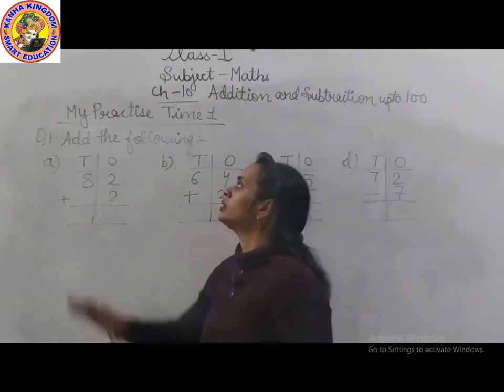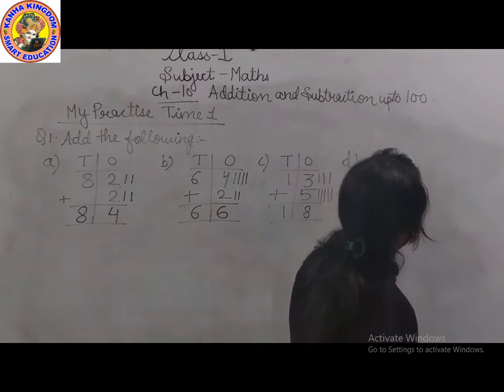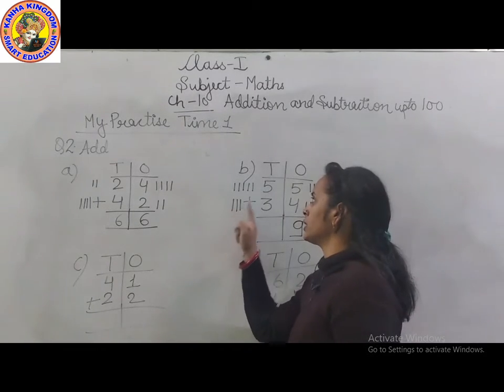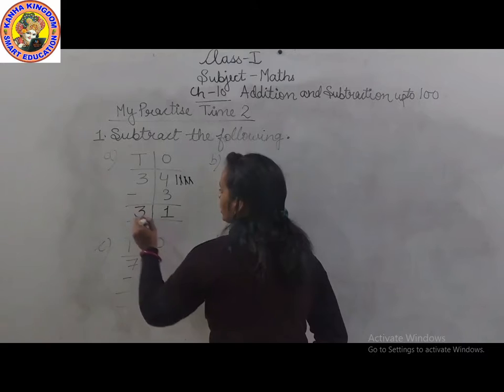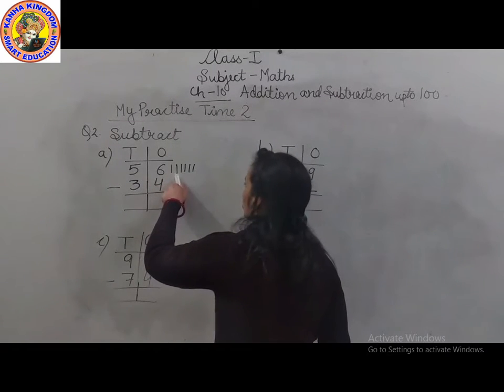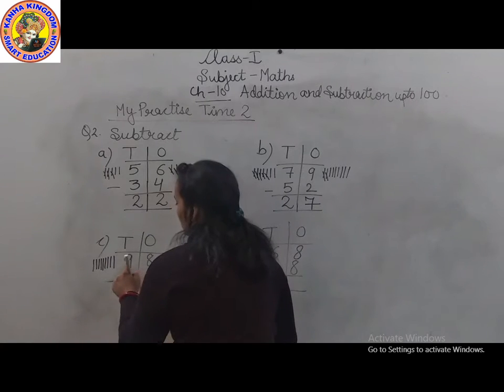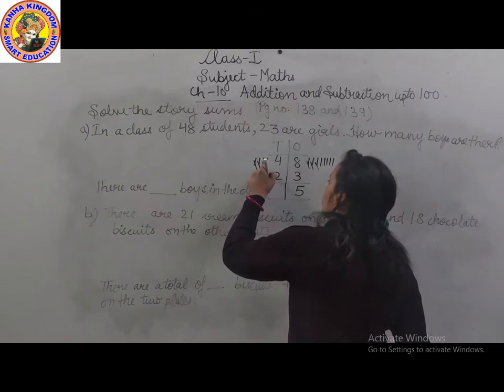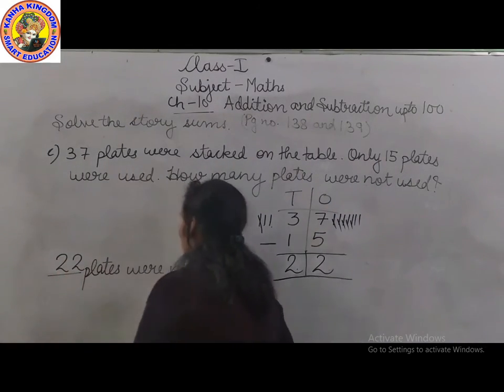MATHS FIRST CH 10